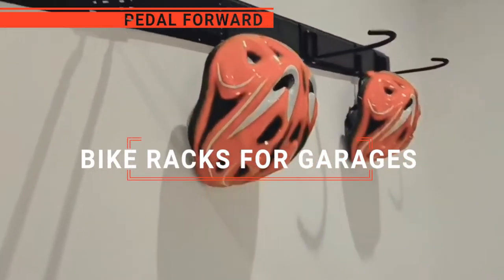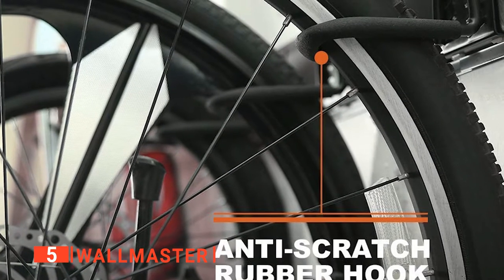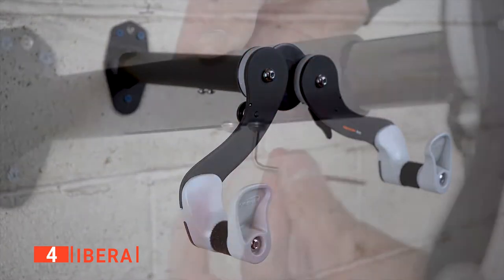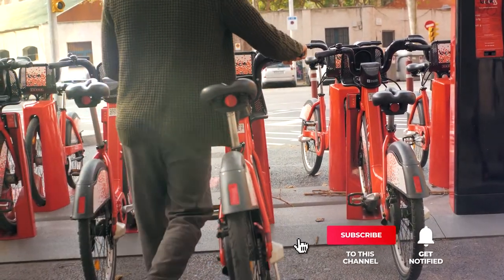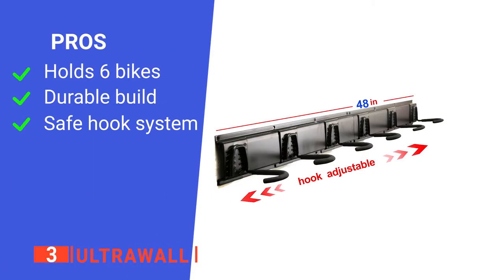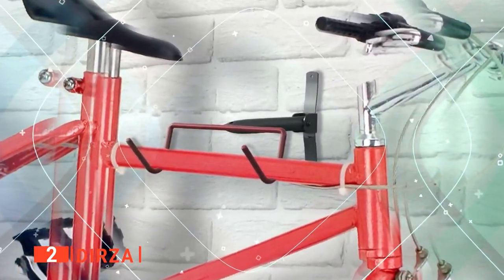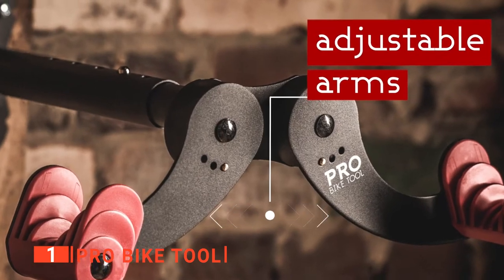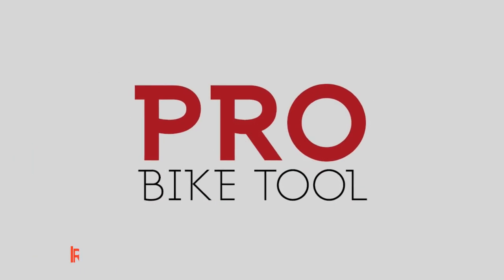TOP 5 Perfect Bike Rack For your Garage: Today’s Top Picks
Bike Rack For Garage: Hey guys, in this video, we’re going to review the pros and cons of the top 5 best Bike Rack For Garage for sale right now.
(paid links)
00:00 Intro
00:33 5️⃣ Wallmaster
01:55 4️⃣ Ibera
03:28 3️⃣ Ultrawall:
04:48 2️⃣ Dirza
06:22 1️⃣ PRO BIKE TOOL

Bike racks for garages are one of the most essential bits of equipment for storage. They're convenient and keep your expensive bike out of the way of hazards. When looking to buy a Bike Rack for a Garage, there are many things to consider; ease of setup, capacity, durability, and extra features. So keep watching to find which is the right one for you.

In today’s video, we are going to look at the top five best Bike Rack For Garage available on the market today. We have made this list based on our own opinion, research, and customer reviews. We have considered their quality, features, and values when narrowing down the best choices possible. If you want more information and updated pricing on the products mentioned, be sure to check the links above.